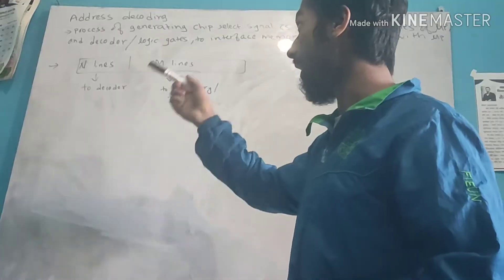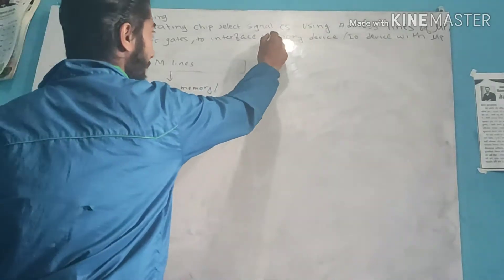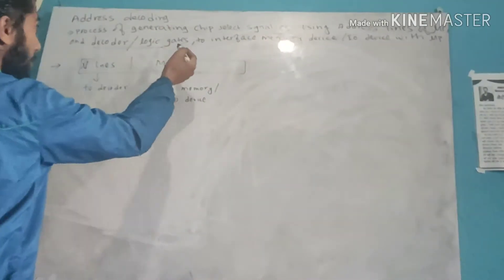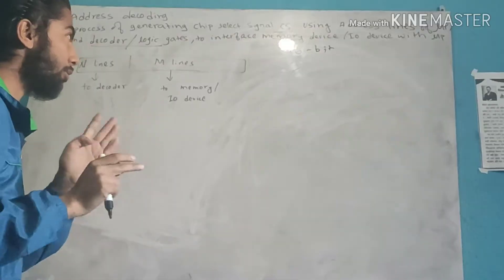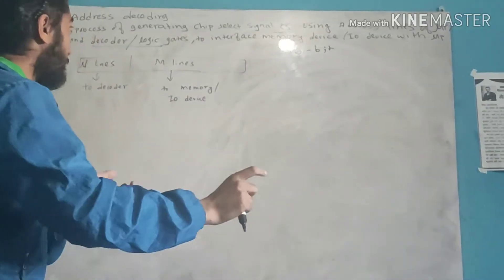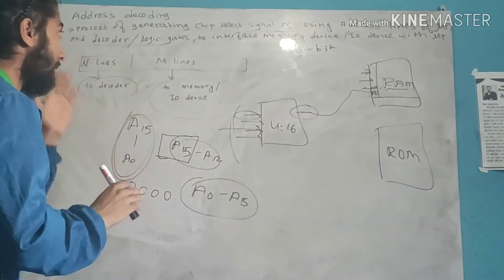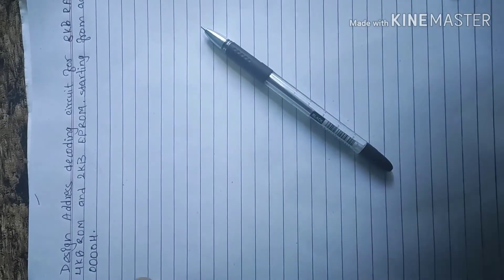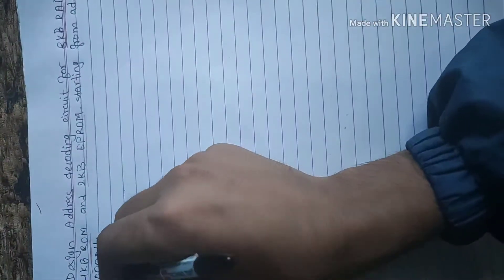Adress decoding fix question microprocessor|| Interfacing | easy engineering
In this video tutorial, i have explained about address decoding with all possible cases, so that from only one video, you can learn all these necessary basics and most importantly, here i have represented one Circuit design which ,i believe gonna helps you. Keep learning.

This lecture series covers "Microprocessor".